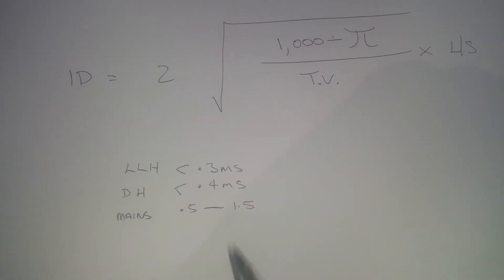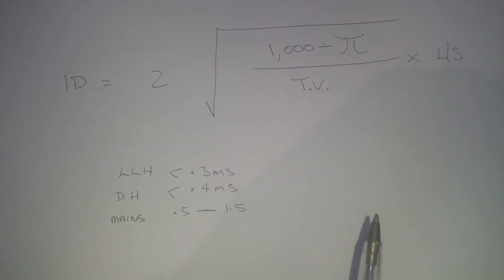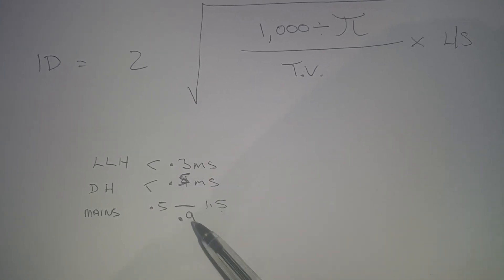Simplified velocity in tube calculation.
Calculating velocity in a low loss header, distribution header or in heating mains.